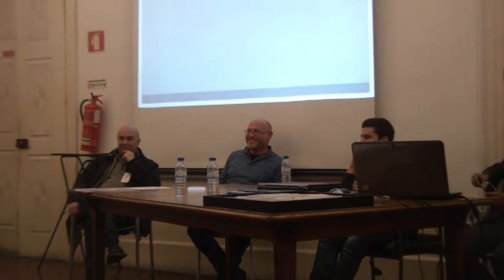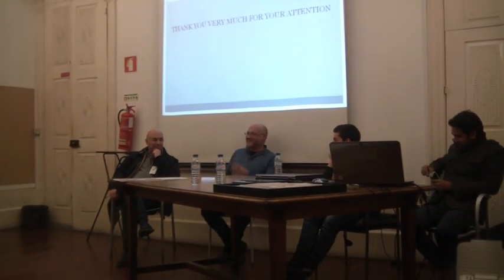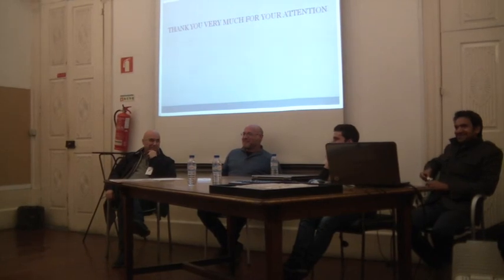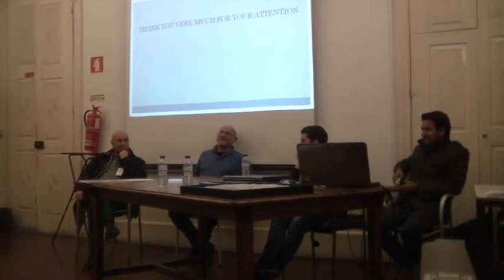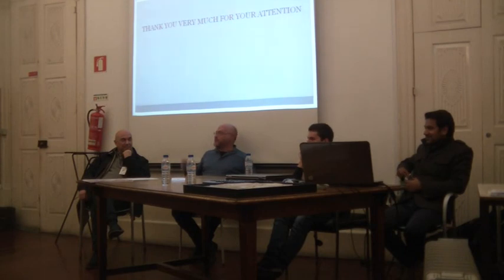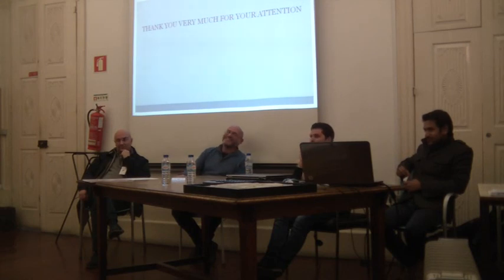89 sessão 6 discussão